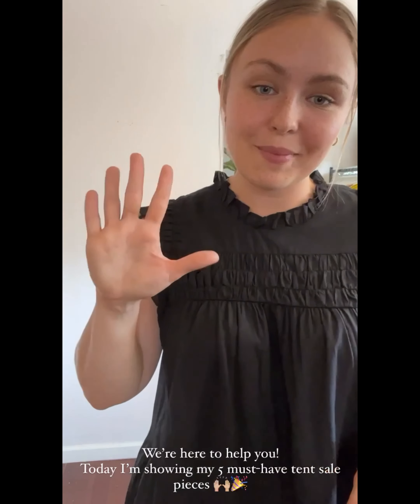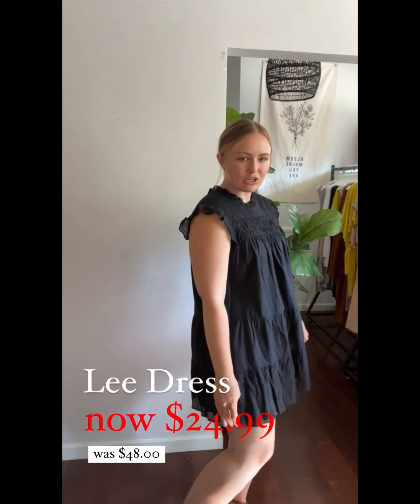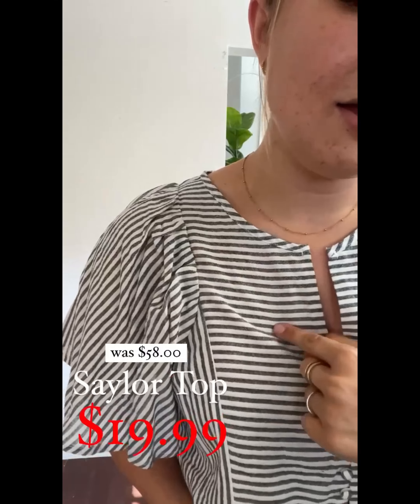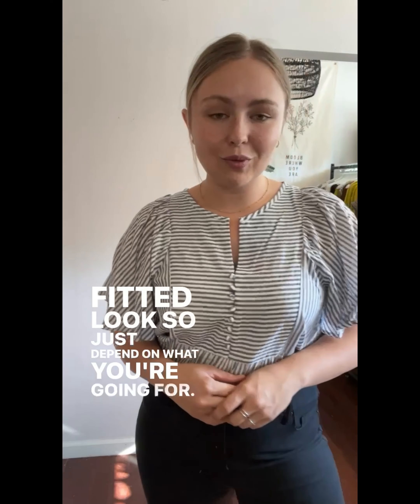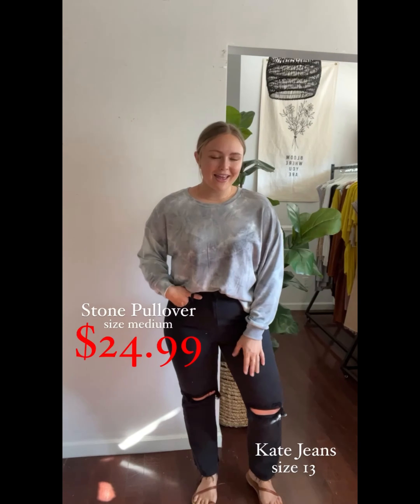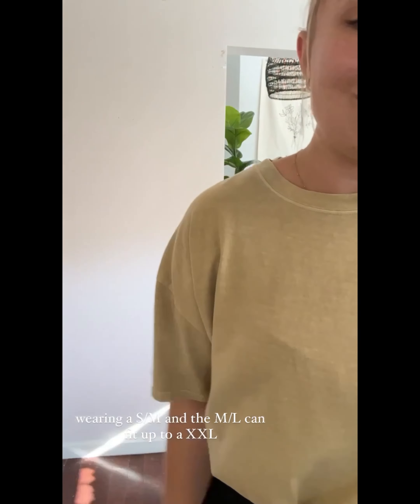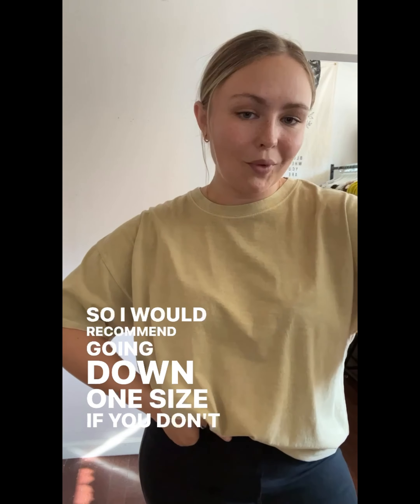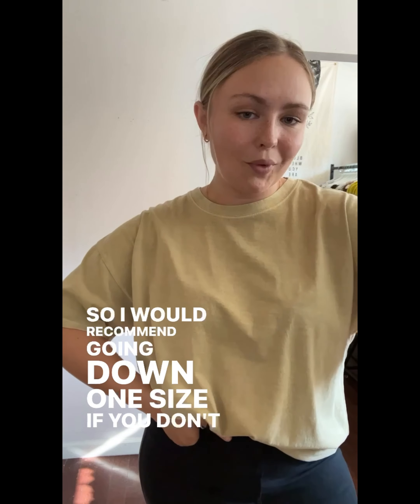Online Tent Sale Part 2 Try On - Ali